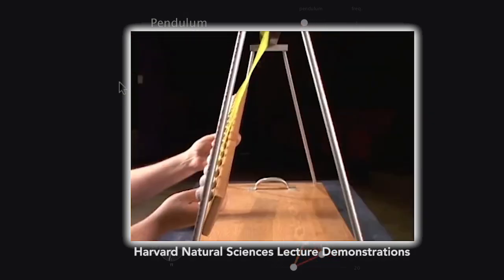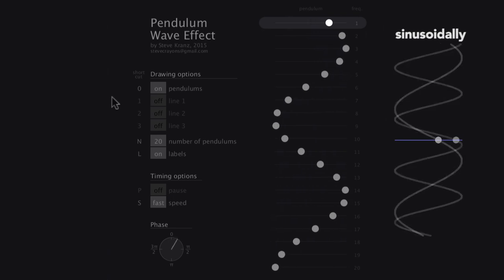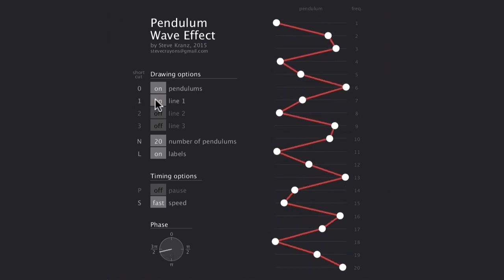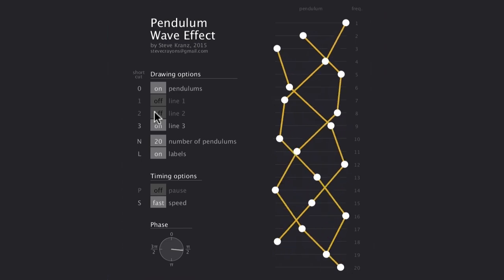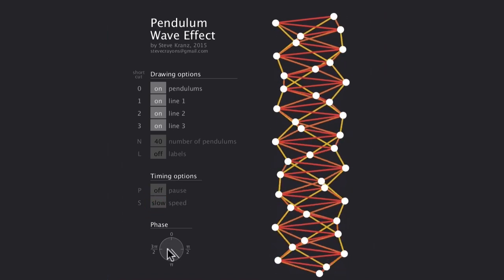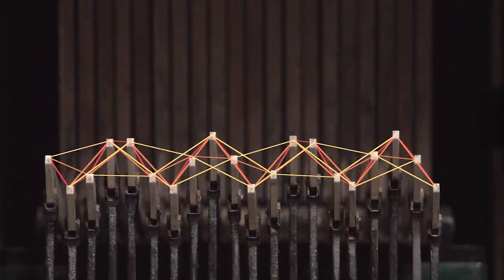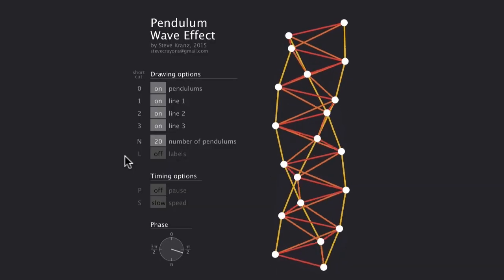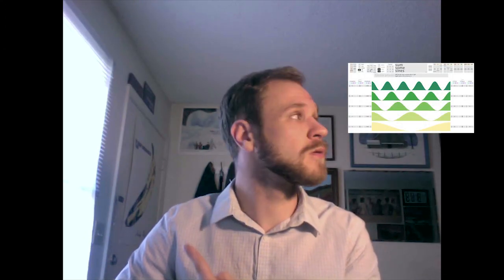Pendulum Wave // Interactive App (Processing sketch)